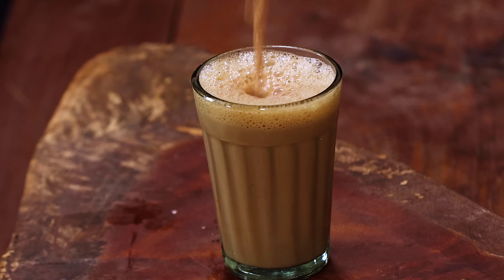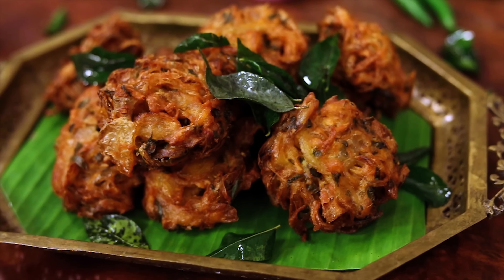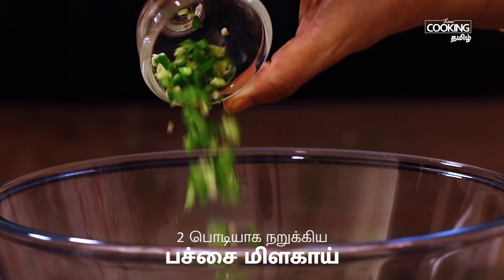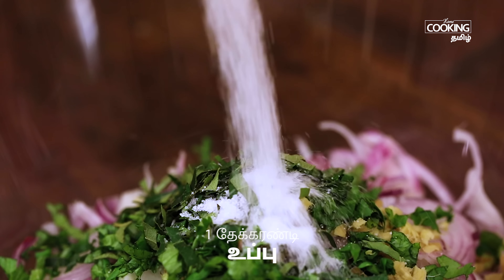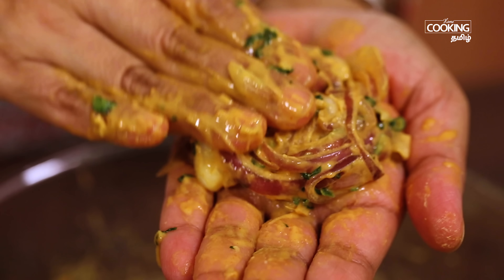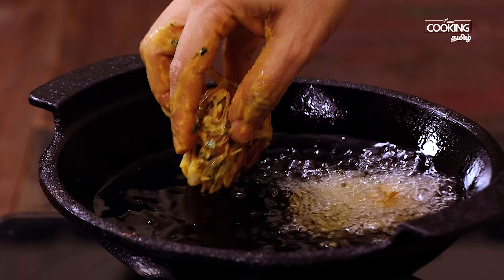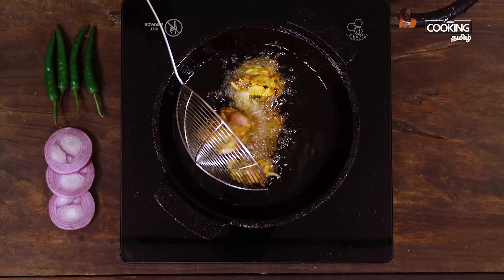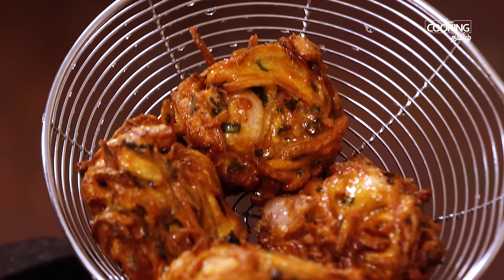வெங்காய வடை | Onion Vada Recipe In Tamil | Vengaya vadagam || Tea time Snacks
வெங்காய வடை | Onion Vada Recipe In Tamil | Ulli Vada | Onion Bhaji Recipe | Kanda Bhaji Recipe | Kerala Snacks Recipes | Street Food Recipe |

We also produce these videos on English for everyone to understand.

வெங்காய வடை
தேவையான பொருட்கள்

வெங்காயம் - 3 நீளவாக்கில் நறுக்கியது
பச்சை மிளகாய் - 2 பொடியாக நறுக்கியது
இஞ்சி - 1 துண்டு பொடியாக நறுக்கியது
கொத்தமல்லி இலை பொடியாக நறுக்கியது
கறிவேப்பிலை பொடியாக நறுக்கியது
உப்பு - 1 தேக்கரண்டி
பெருங்காய தூள் - 1/4 தேக்கரண்டி
கடலை மாவு - 3 மேசைக்கரண்டி
மைதா மாவு - 2 மேசைக்கரண்டி
அரிசி மாவு - 2 மேசைக்கரண்டி
எண்ணெய் - பொரிப்பதற்கு

Today we are going to see how to make onion vada or ulli vada or vengayam vadai recipe in tamil along with lot of tips and exact measures for assured taste. This onion vada is very famous tea time snacks in many states especially in Tamil nadu and kerala. making of this vengayam vada is
very simple , quick and easy with limited steps and ingredients which involves mixing of onion pieces with flours and finally making of crispy tea time snacks onion vada. Hope you try this yummy recipe at your home and enjoy.

HAPPY COOKING WITH HOME COOKING Tamil Recipes
ENJOY OUR TAMIL RECIPES